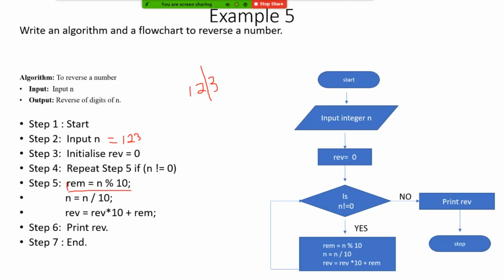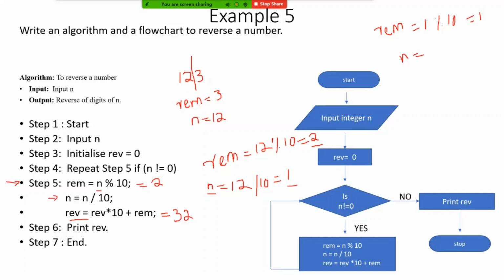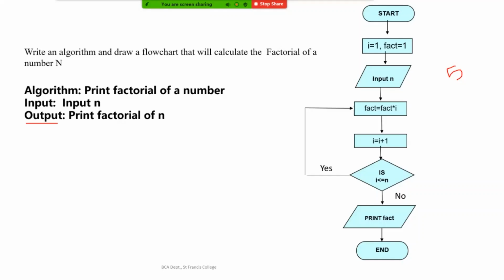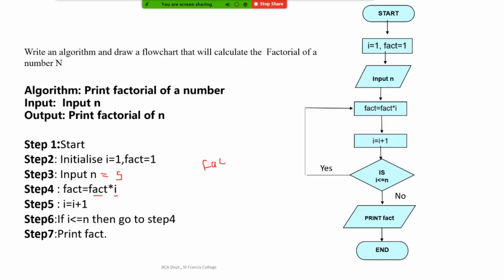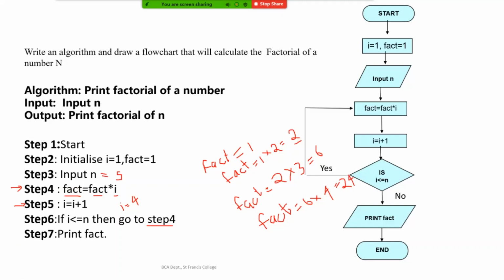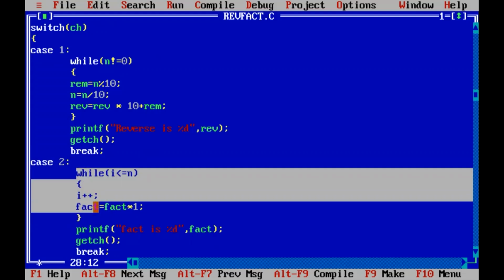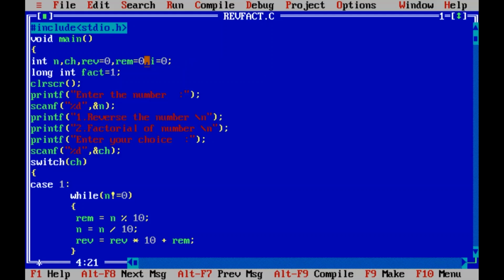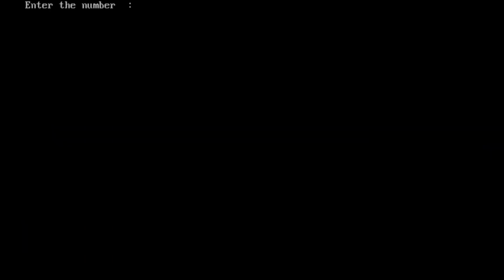BSc Program 3A Menu Prg